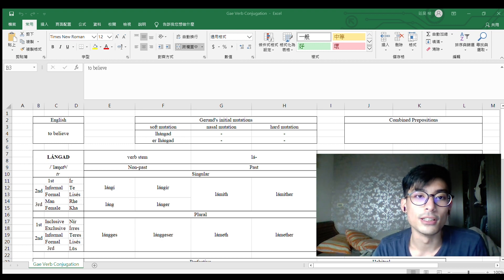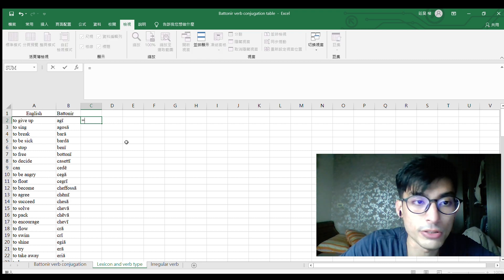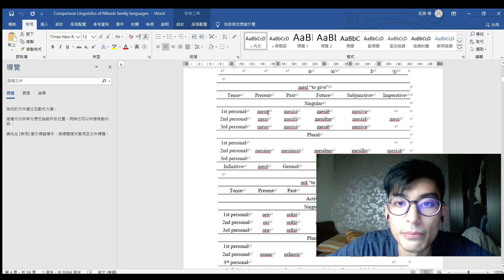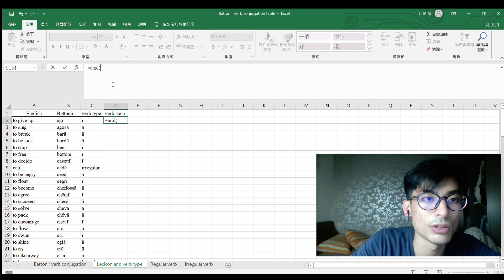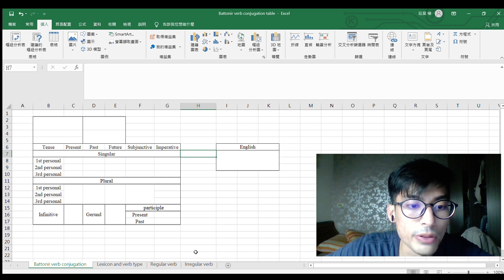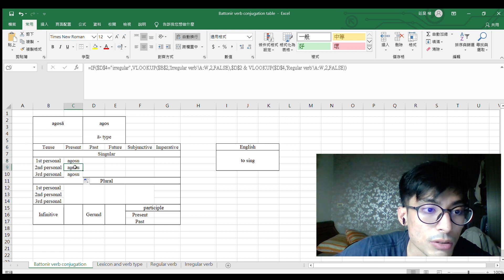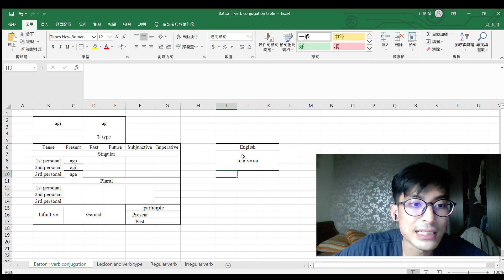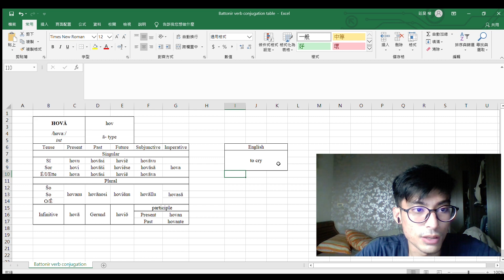How to make an Automatic Conjugation Table on Excel for your Conlang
Can you do the conjugation table by excel? Here is the tipps!!

salum.the.conlang
follow me if you want to know more about my conlangs